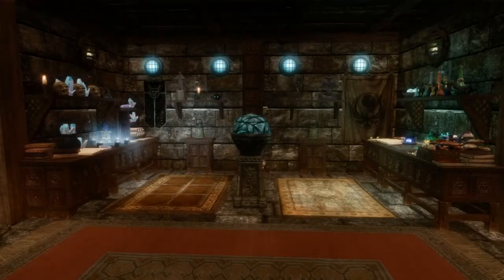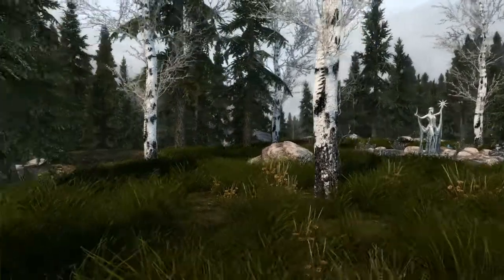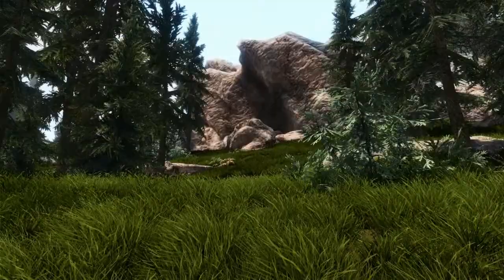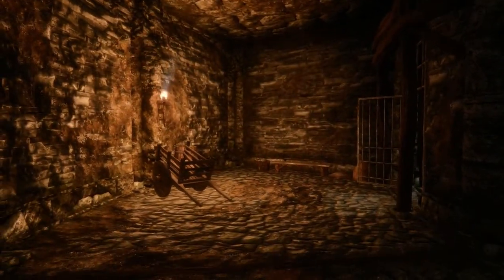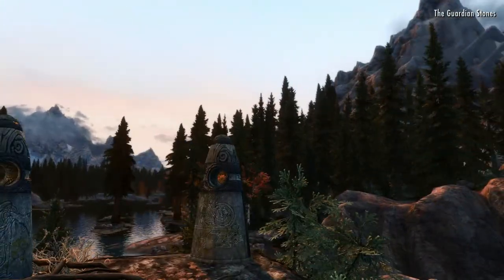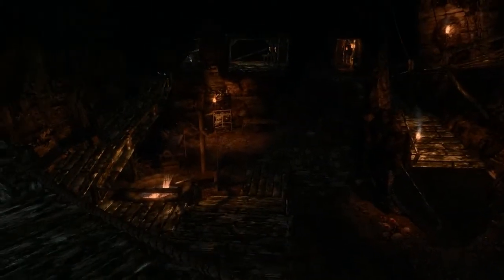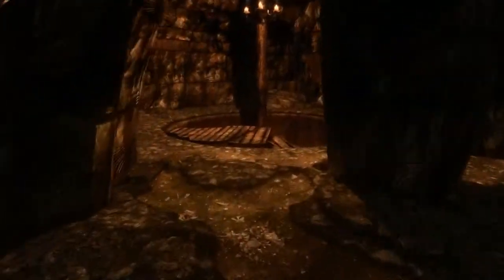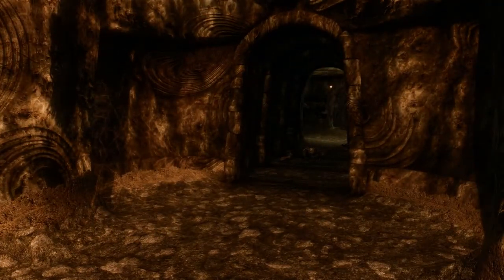Touch of Natural Tamriel ENB and NAT-2 Weather. Part 1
Today I'll be taking a look at two new mods. An ENB called Touch of Natural Tamriel, and a weather mod called Natural and Atmospheric Tamriel 2. This is part one where I'll be looking mostly at interiors. In part 2 I'll be looking at exteriors.